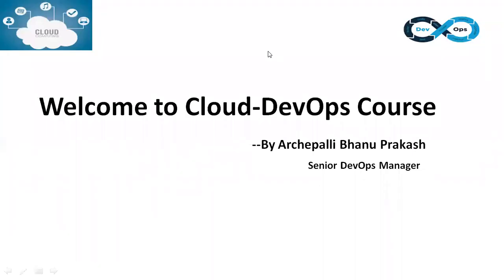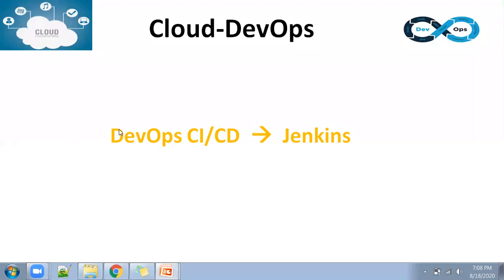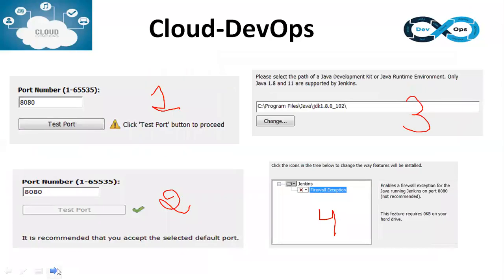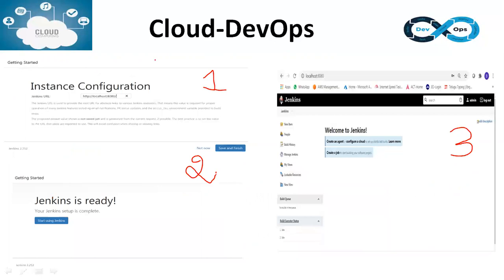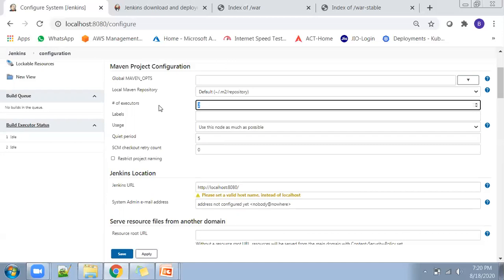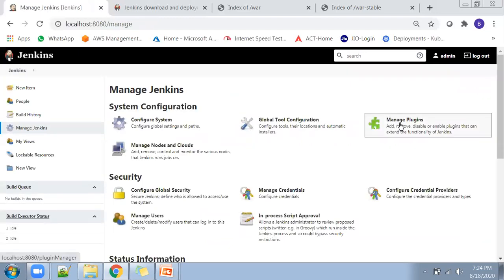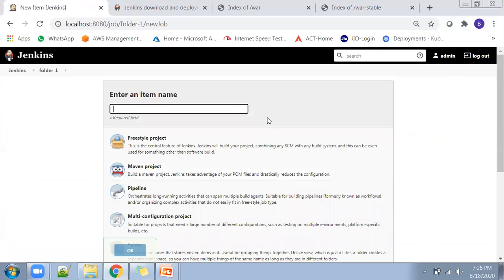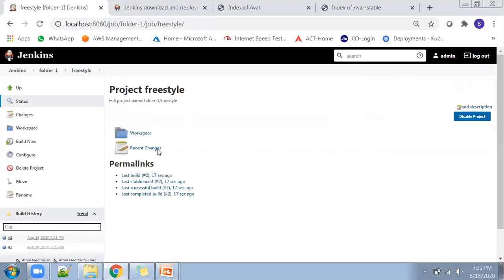Jenkins Tutorial part-1 | DevOps CI/CD | DevOps tutorial for beginners